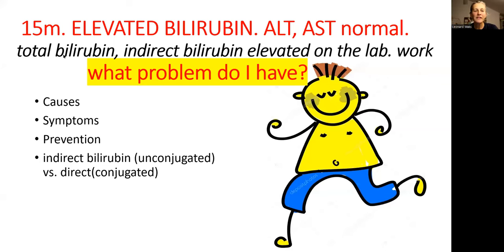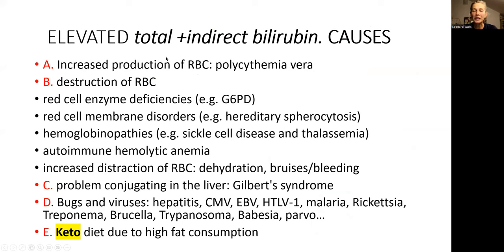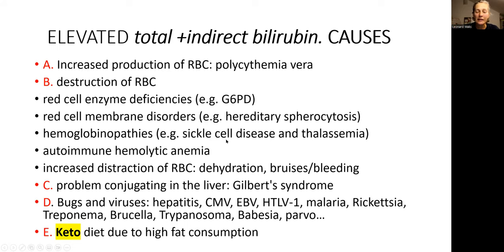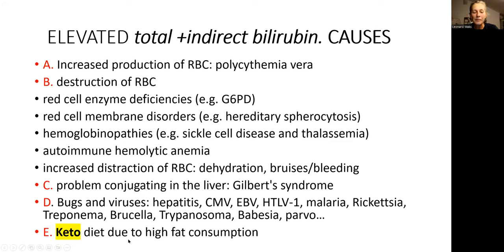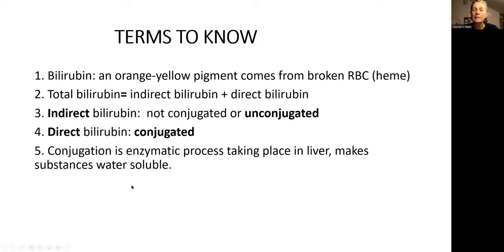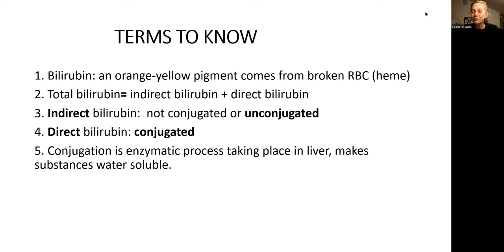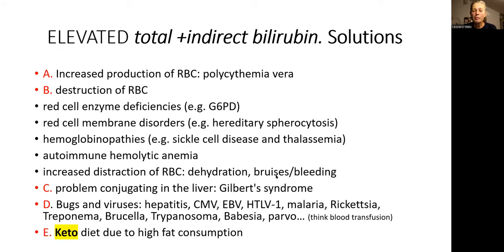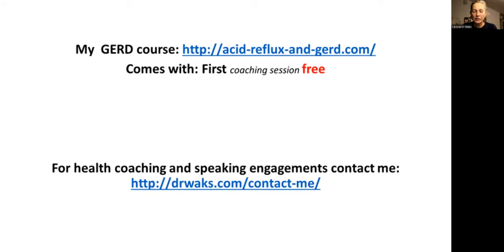HIGH BILIRUBIN. CAUSES EXPLAINED. GILBERT'S syndrome. UNCOJUGATED BILIRUBIN, KETO DIET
Bilirubin is an orange- yellowish pigment that is made during the normal breakdown of red blood cells. Red blood cells live in the blood before they get destroyed for about 120 days . after that they get destroyed in the spleen and heme or haem is formed. Bilirubin is then bound to albumin in the circulation and carried to the liver, where it is taken up by the hepatocytes. In hepatic microsomes, bilirubin is conjugated with glucuronic acid via the enzyme UDP glucuronyl transferase.  (phase 2 of detoxification in the liver)
Conjugated bilirubin is water soluble, and a portion of it is excreted in the urine (this is why urine is yellow). The remainder of the conjugated bilirubin is secreted into bile and then, via bile, into the small intestine. The conjugated bilirubin travels down to the small intestine and colon, where it is deconjugated by bacterial enzymes and metabolized to urobilinogen, some of which is absorbed via the enterohepatic circulation and delivered back to the liver; the remainder is converted to urobilin and stercobilin, which are excreted in the feces.

Under normal circumstances liver is able to uptake the bilirubin and conjugate it , however, in some situations body can produce too much of it.
Here are the conditions when level on heme/haem could be elevated
• A. Increased production of RBC: polycythemia vera
• B. destruction of RBC
• red cell enzyme deficiencies (e.g. G6PD)
• red cell membrane disorders (e.g., hereditary spherocytosis)
• hemoglobinopathies (e.g., sickle cell disease and thalassemia)
• autoimmune hemolytic anemia
• increased distraction of RBC: dehydration, bruises/bleeding
• C. problem conjugating in the liver: Gilbert's syndrome
• D. Bugs and viruses: hepatitis, CMV, EBV, HTLV-1, malaria, Rickettsia, Treponema, Brucella, Trypanosoma, Babesia, parvo…
• E. Keto diet due to high fat consumption
Liver is not able to take this here and level of yellow pigment in the blood will be elevated. On laboratory work it see as elevated level of unconjugated bilirubin.
Because total bilirubin is a sum of indirect (unconjugated bilirubin) + direct (conjugated bilirubin), then if indirect (unconjugated bilirubin) is elevated then total bilirubin will be elevated too.

Stay healthy
Dr. Veronica